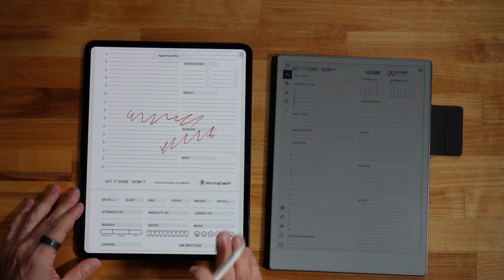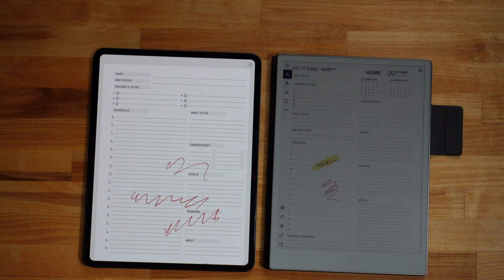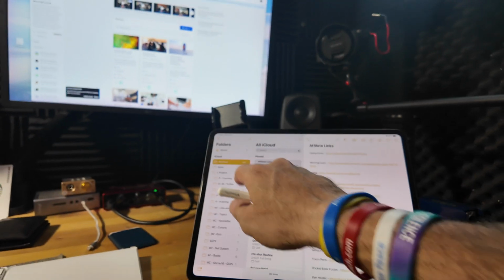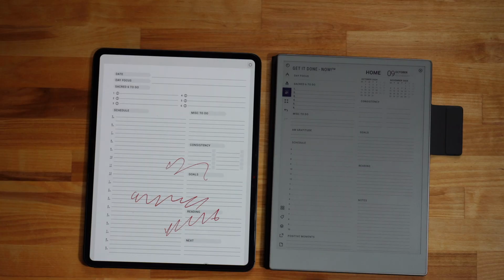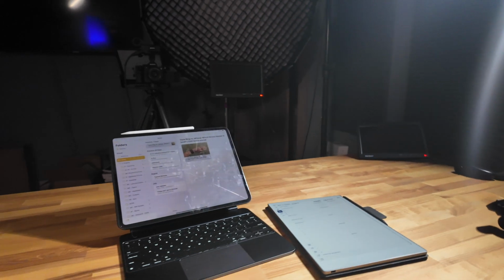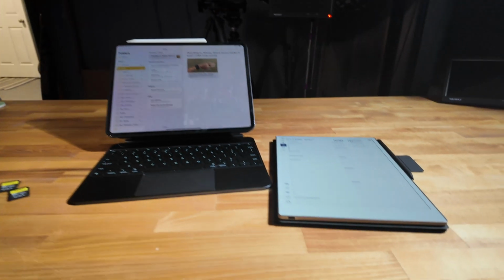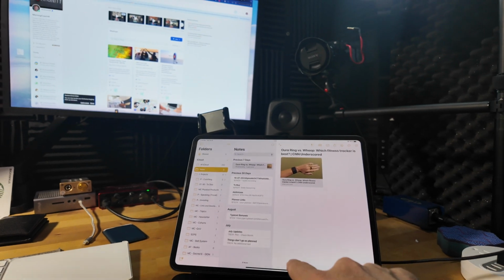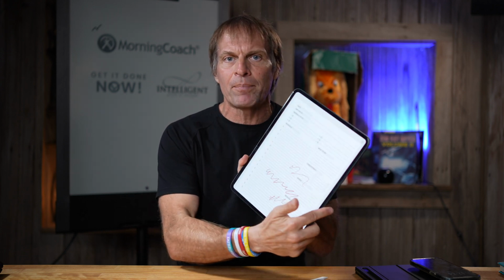iPad vs reMarkable Paper Pro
In this video, JB Glossinger compares the iPad with the reMarkable Paper Pro to help you decide which note-taking device is right for you. Based on his experience and use case, he explains their strengths and weaknesses.

The feel of writing on glass versus E Ink
Use cases for the iPad in multimedia and note-taking
The reMarkable Paper Pro as a paper replacement
Why having both devices can provide the best experience
Recommendations for those seeking a single-device setup

Make an informed decision based on JB's insights. Tune in!

(This video may reference older offers — visit the link above for current programs)

JB Glossinger, MBA, Ph.D., is widely beloved as the MorningCoach®, with a daily podcast that has been downloaded over 40 million times. A sought-after motivational keynote speaker and author of 4 books, JB is also a Mastermind group leader and one of the most sought-after coaches in the world.